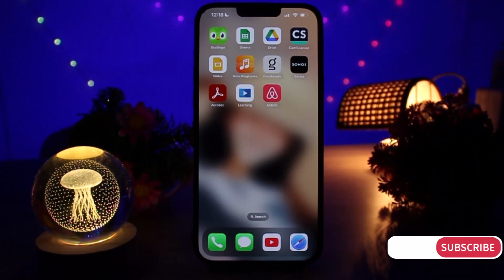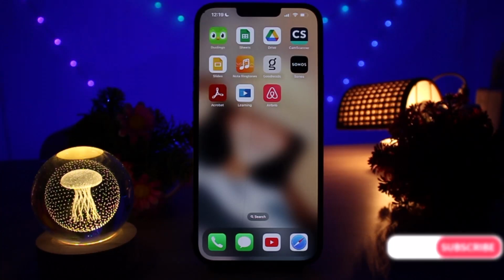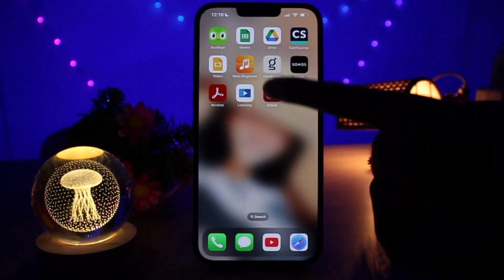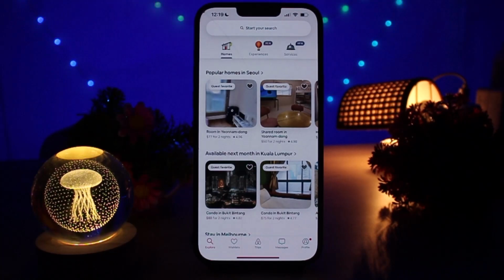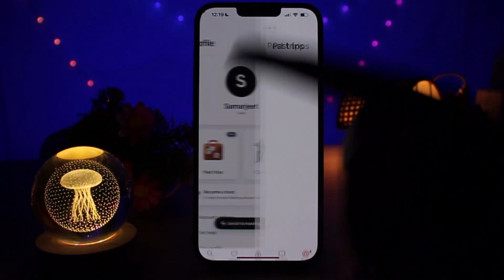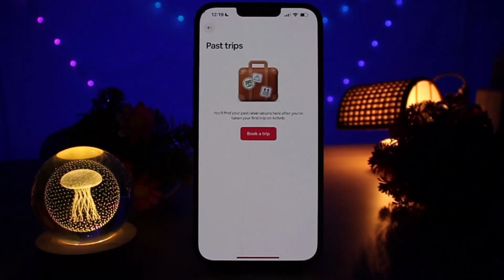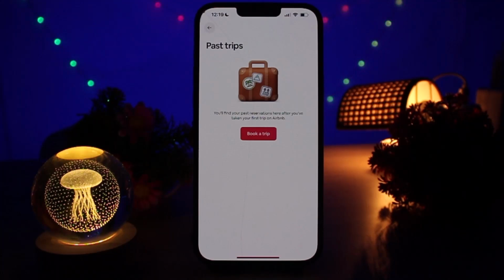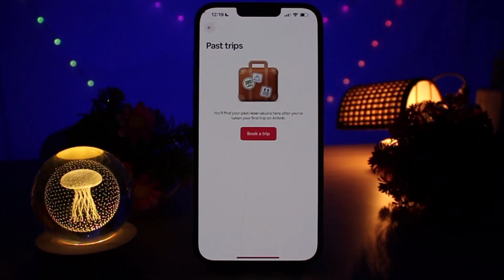How to Post a Review on Airbnb After a Stay - Here's How To Leave Review - 2025